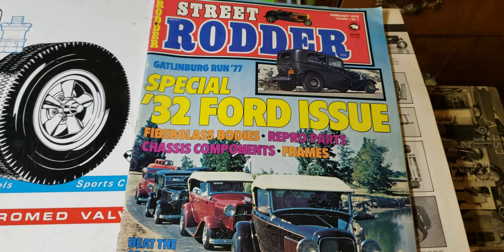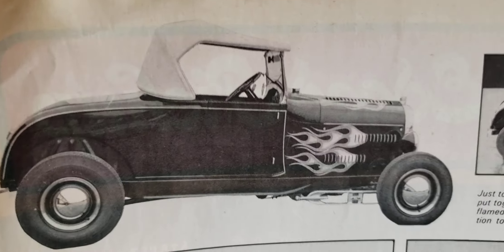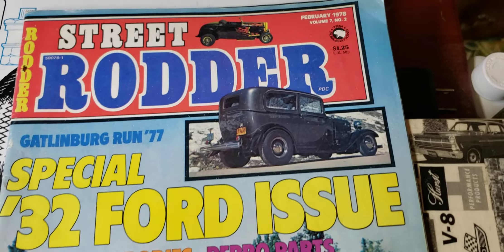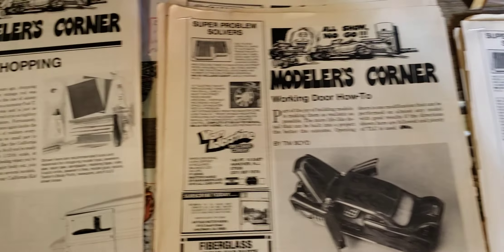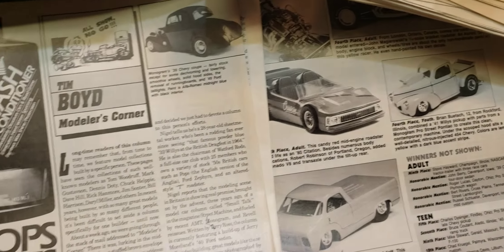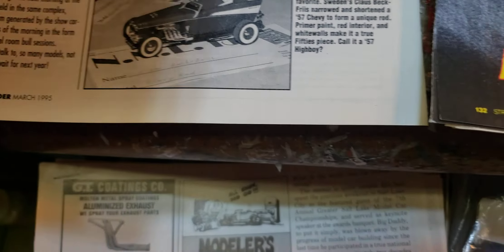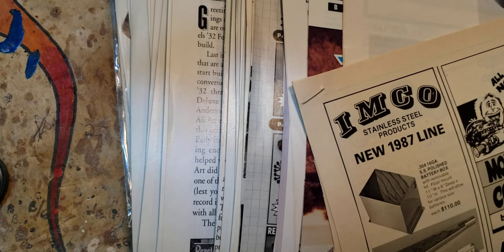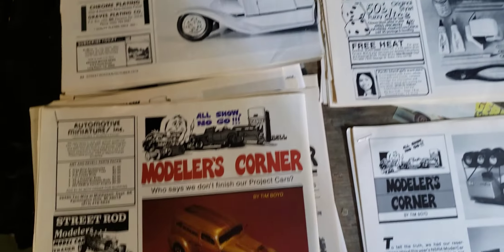More Organizing, Old Model Car Articles